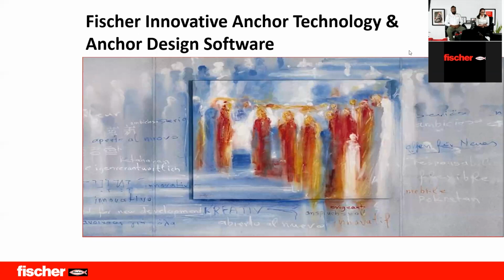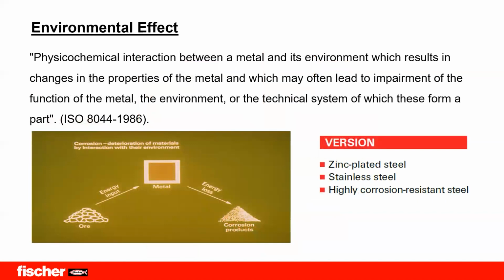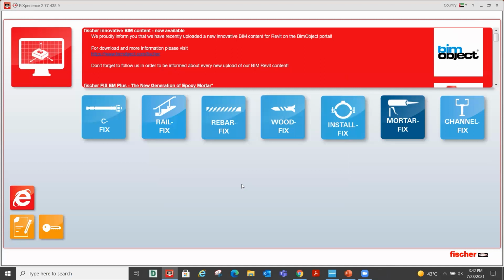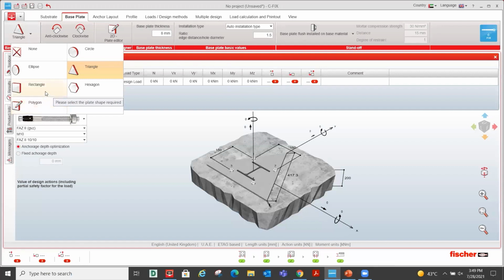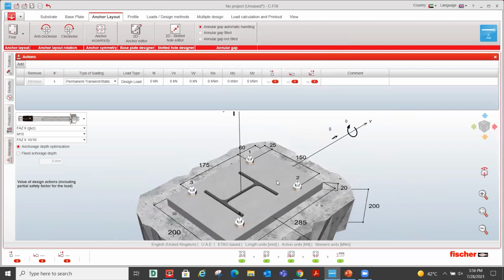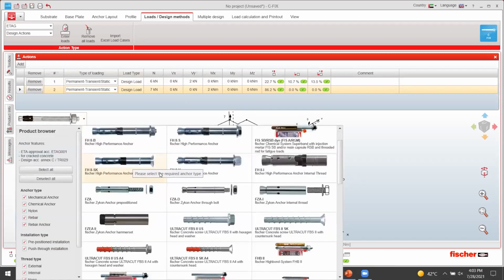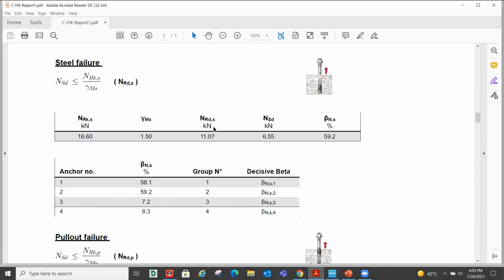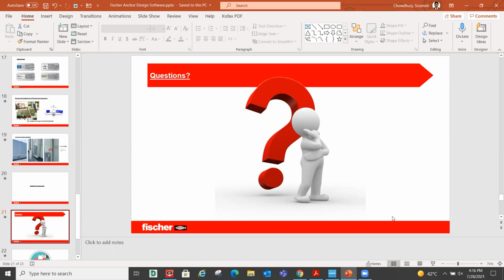fischer Anchor Design Software the basics, tricks, and tips Online Seminar